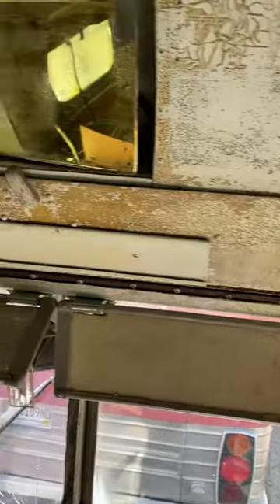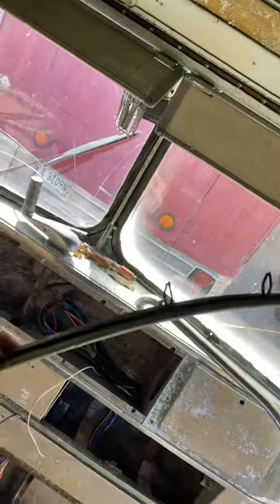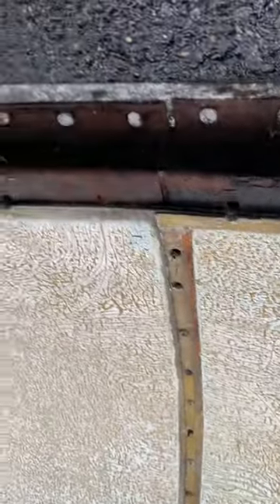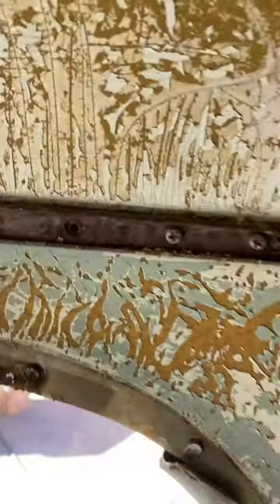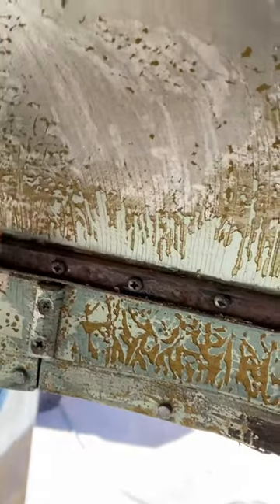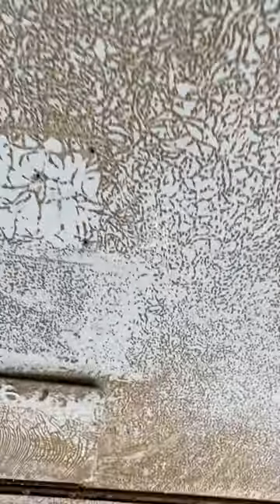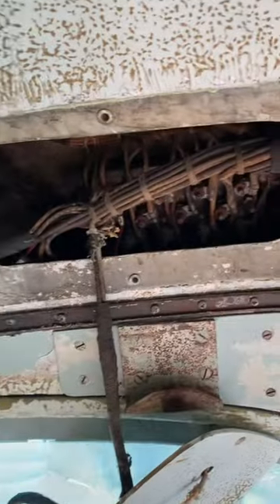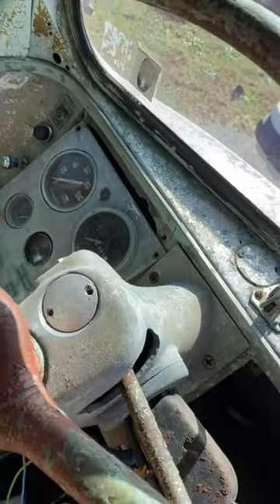1947 PD3751-473 Silversides front ceiling removal phase 1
This is the removal of the front ceiling in the bus to clean the rodent nest, smell and access the wiring that I have to replace.